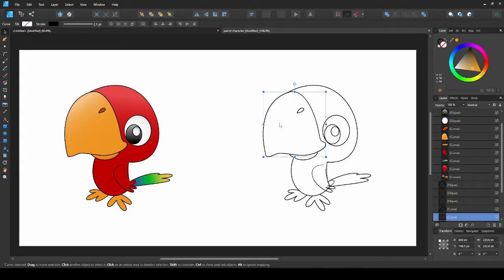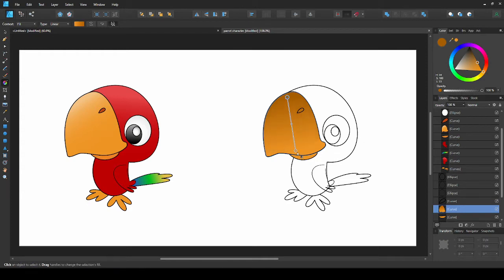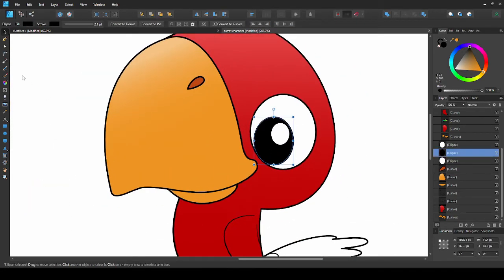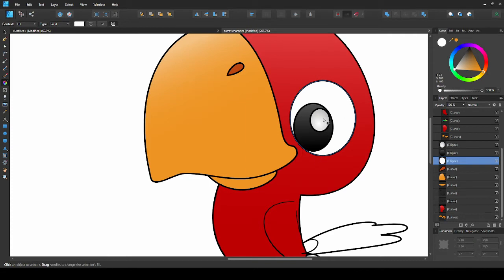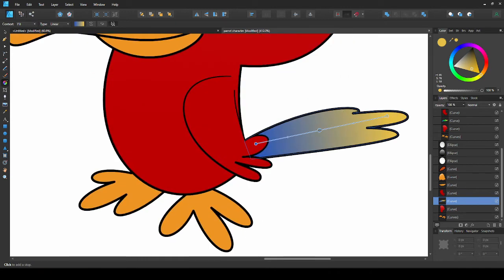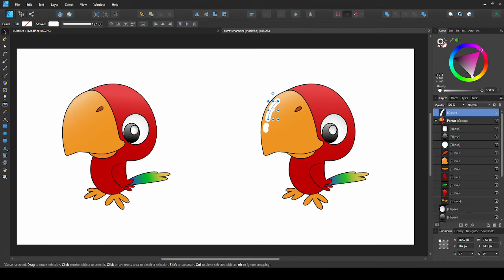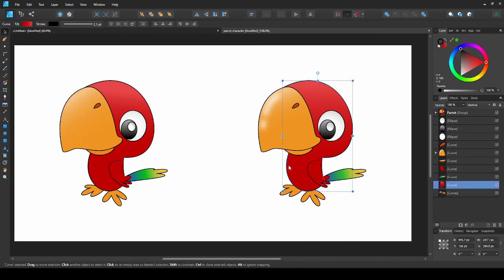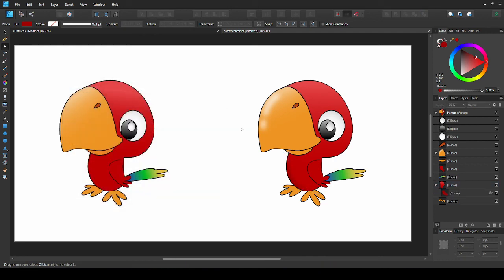FILL TOOL, GRADIENTS, SHADOWS & SHINES | AFFINITY DESIGNER | QUICK & EASY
Hi, I'm Janni! In this video I'll be teaching you about the fill tool, and how to add shadows and shines!